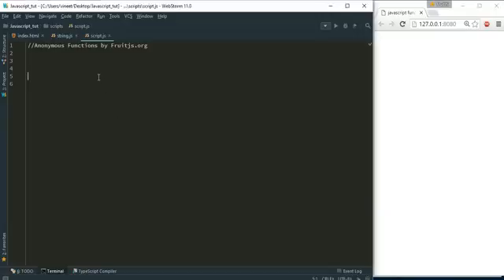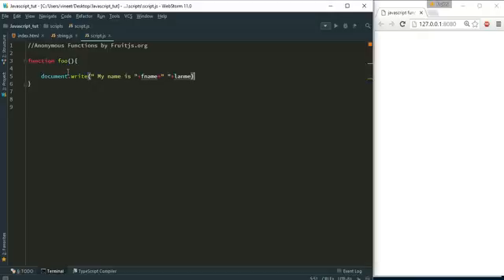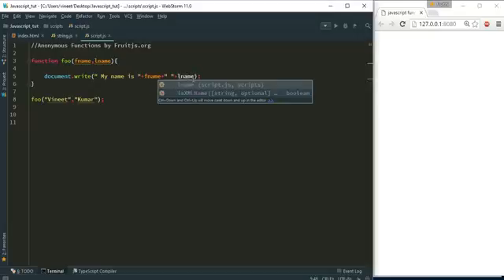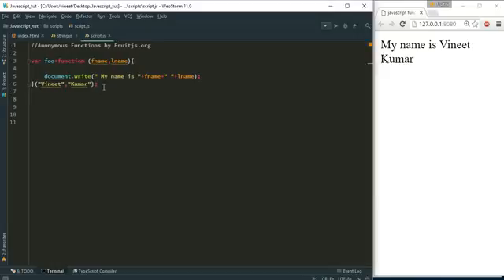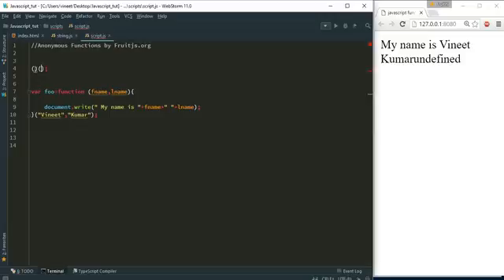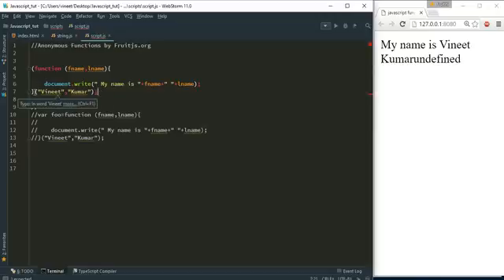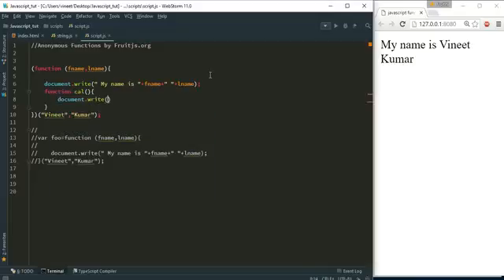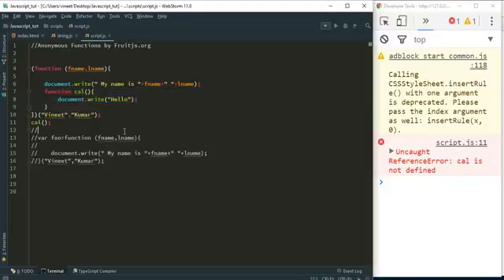Anonymous self invoking function in JavaScript: JavaScript Tutorials #5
Anonymous self invoking function in JavaScript